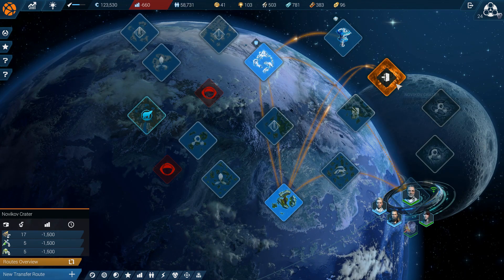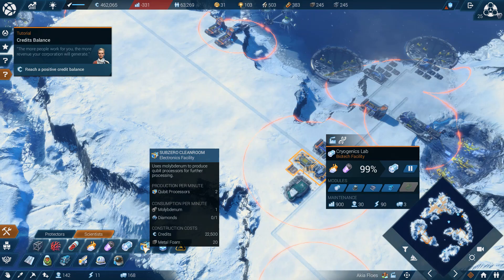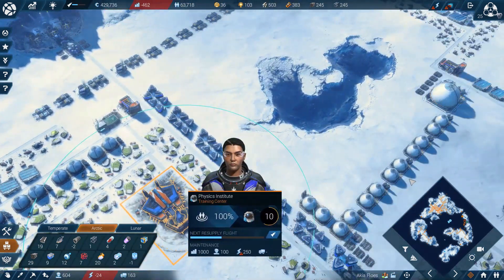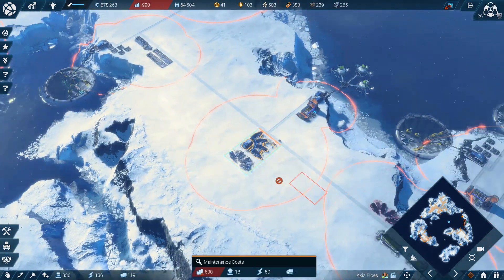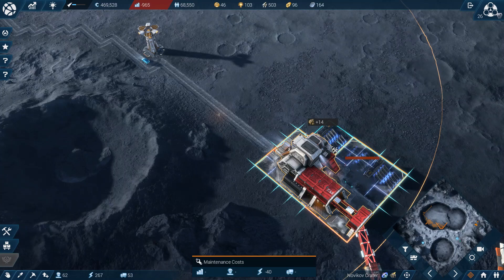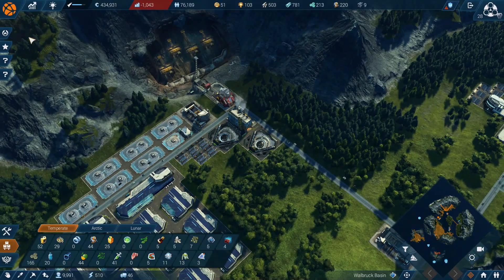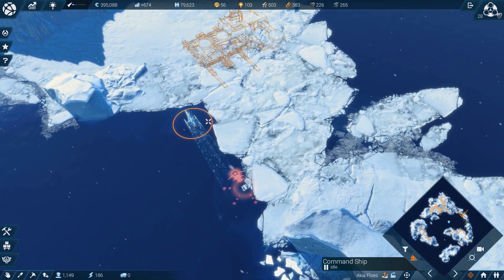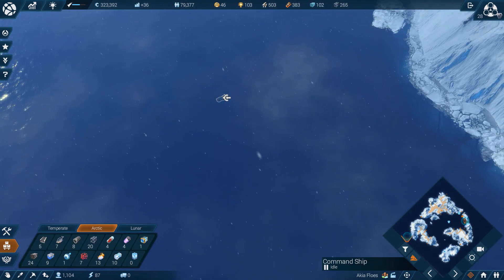Anno 2205 16